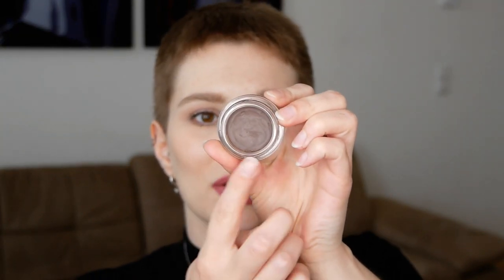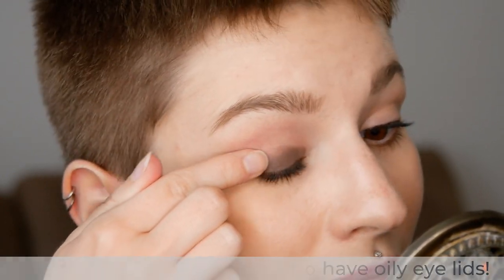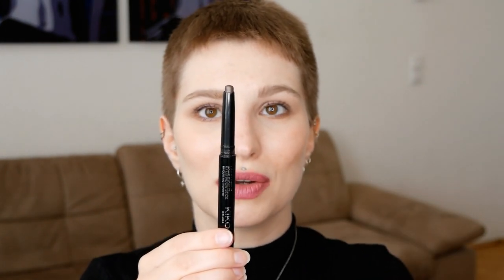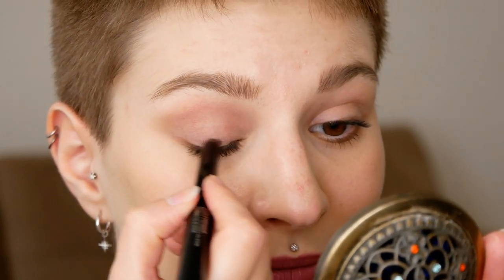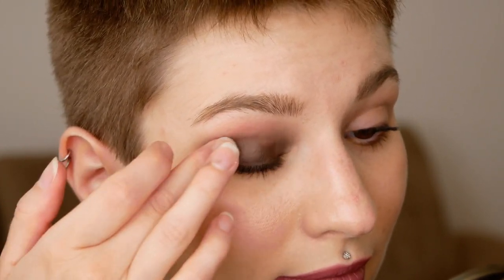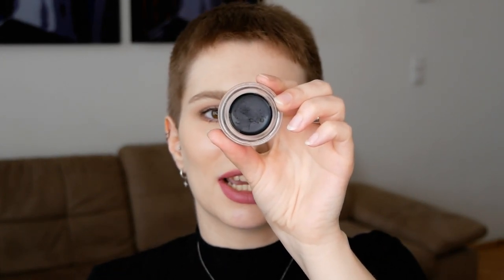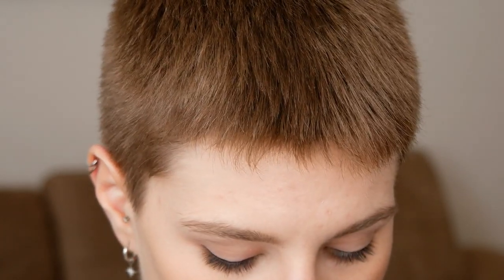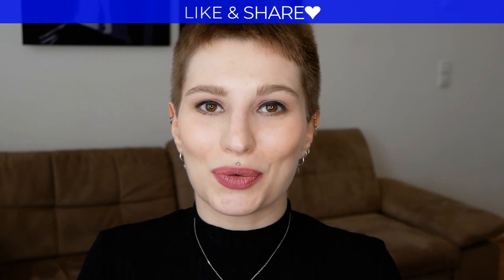Best Drugstore Cream Matte Eyeshadows - With Demonstration and Examples for Easy Natural Look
In this video, I’m going over the best drugstore cream matte eyeshadows. You'll learn how to apply the eyeshadow to create a simple eye makeup look and how to properly blend the shades. Watch my tutorial to find out if this eyeshadow is right for you!

Maybelline – Cream Eye Shadow
Revlon – Cream Eye Shadow
Kiko Milano – Cream Eye Shadow